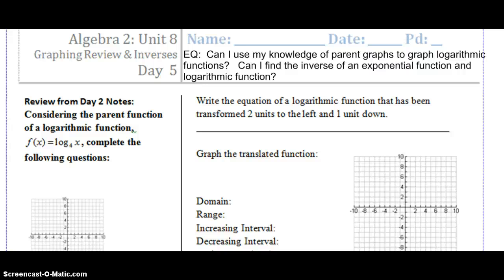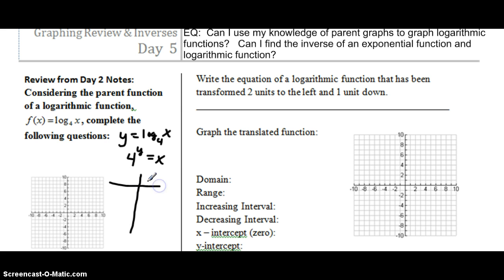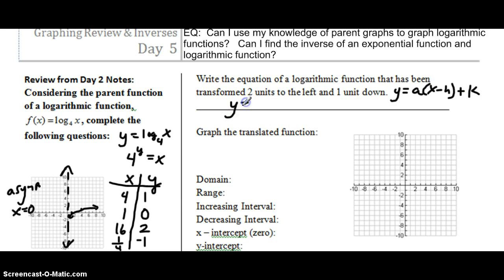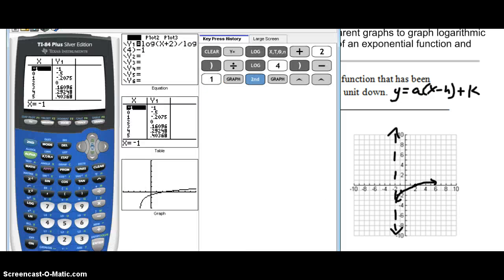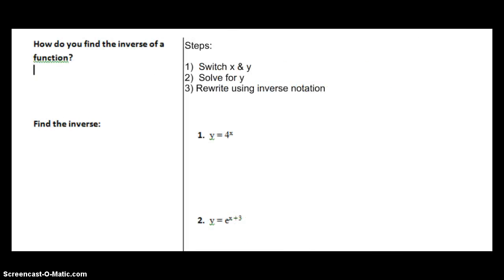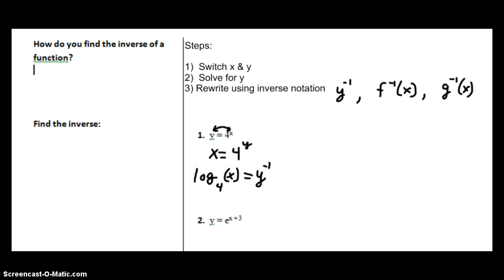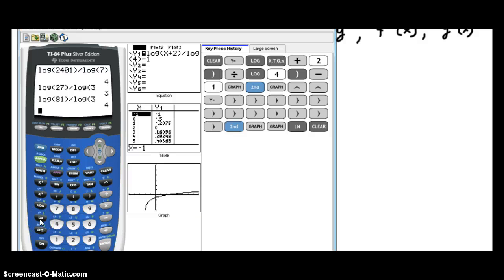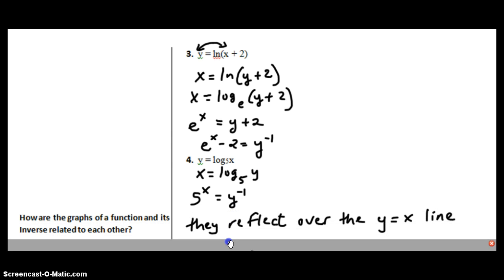MB Alg 2 8.5 Graphing Log & Finding Inverse